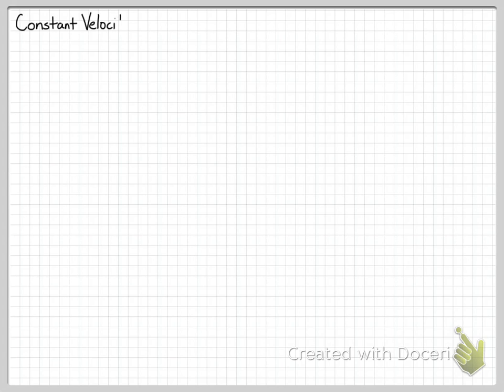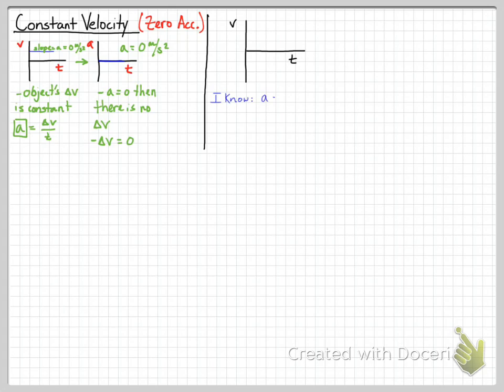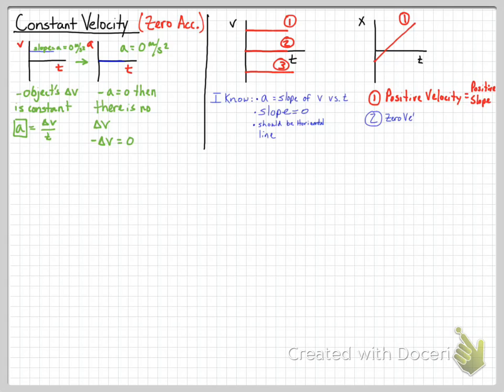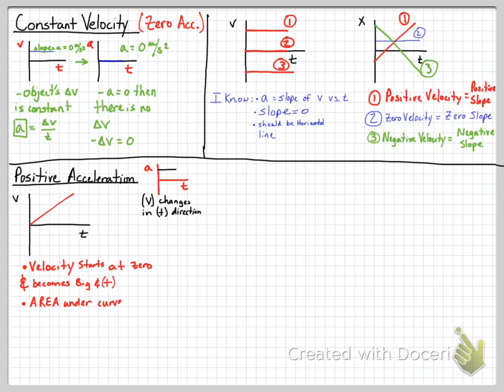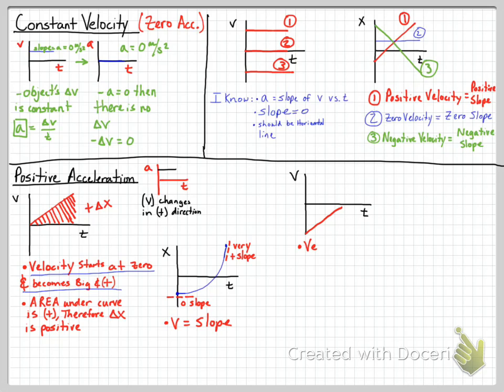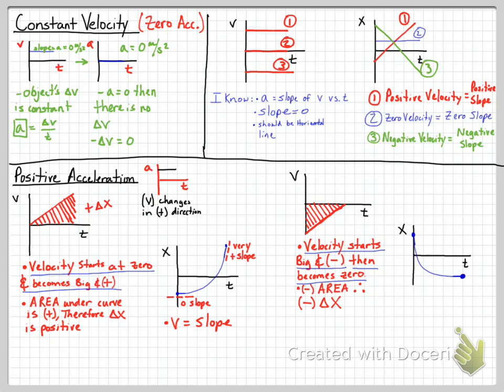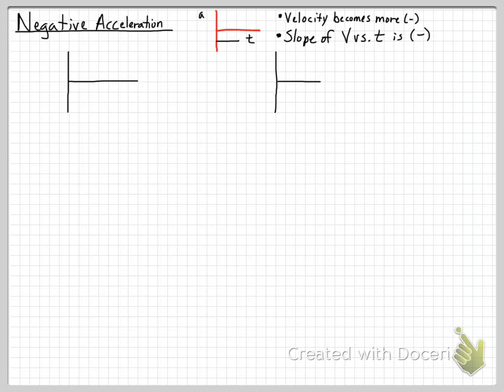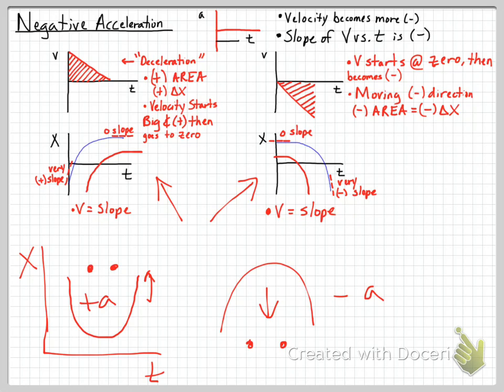AP Physics 1 - More motion graphs